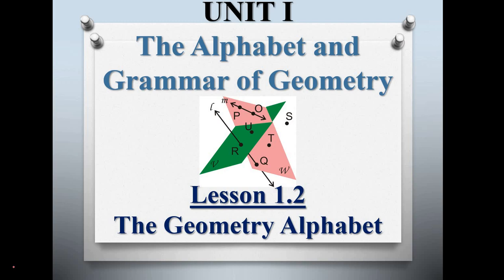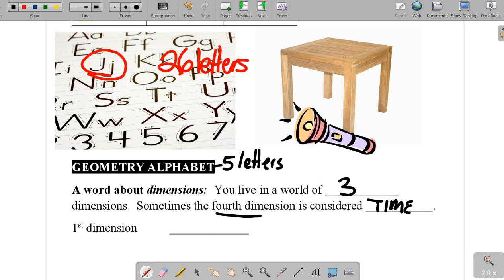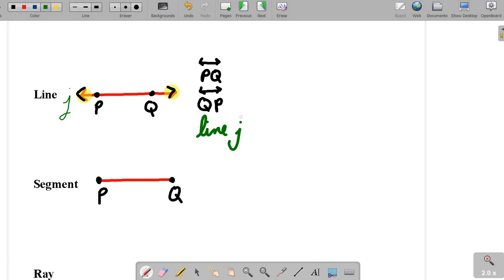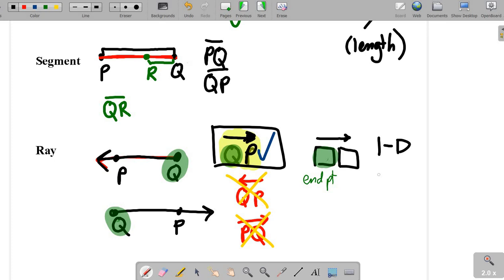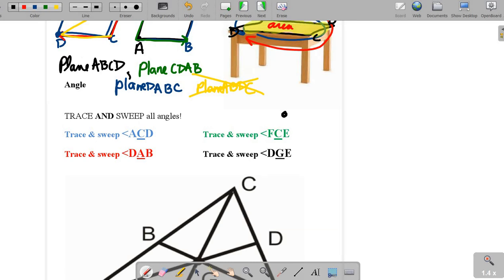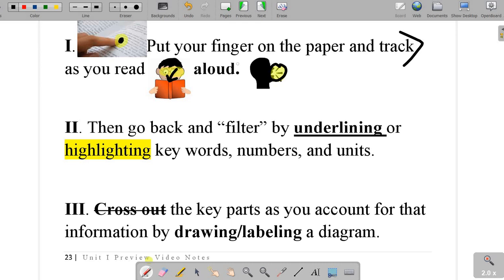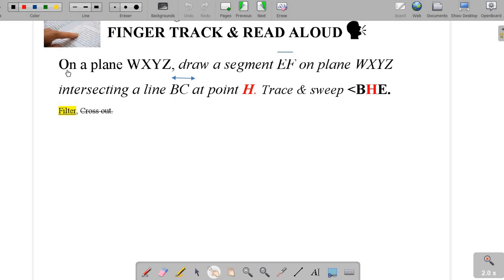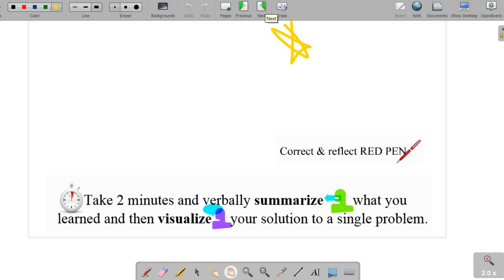Preview video 1 2 Geometry Alphabet